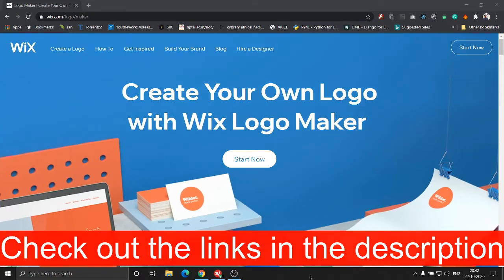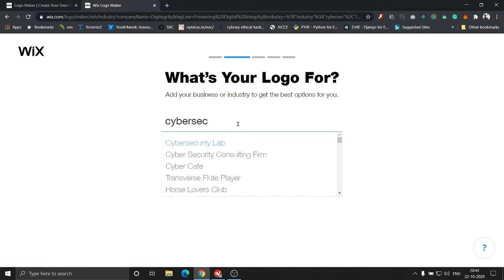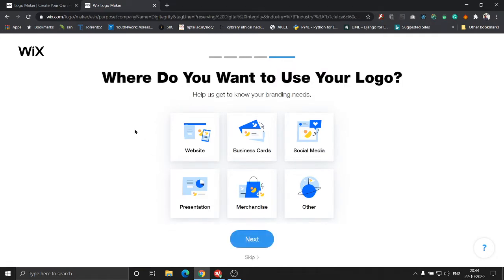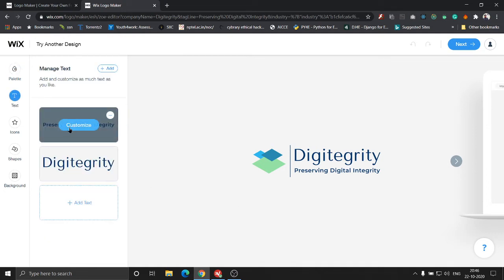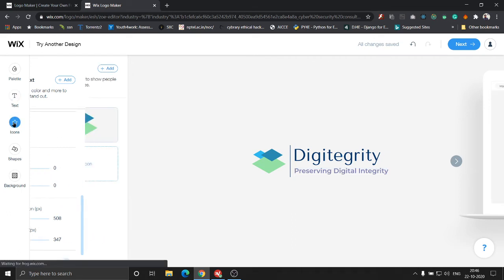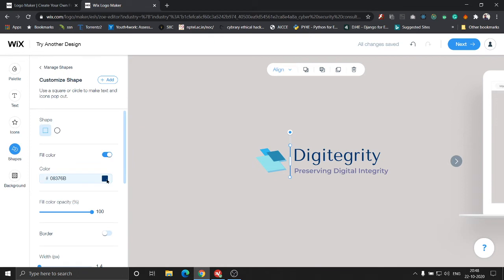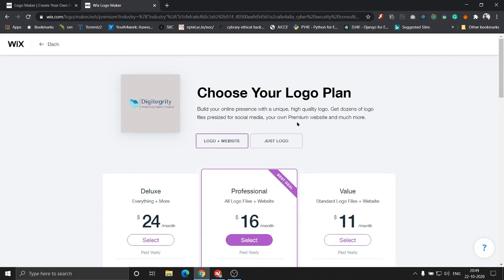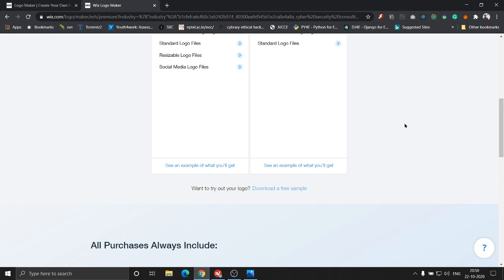⭐How to Use Wix Logo Maker ⭐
Transcript on How to Use Wix Logo Maker

Hey guys, what's up, this is your shear and I'm back with another video on bakes. So today I'm going to be showing you how to use Wix logo maker. But before we start, if you haven't signed up, do check out the links in the description, we'll be adding links to sign up, possibly some gold discount offers if we find any. So let's get started. So head over to wix.com slash logo slash maker and you should see this page come up. Next, we're gonna click on Start now, once you click on Start, now you're gonna get displayed with two options. One option is going to be hiring a professional designer, the other one being create a logo yourself. Today, we're going to be showing how you can create a logo yourself. So click on Create a logo. And this takes you to the designing page.

So first, you need to enter the name of the company. And I'm going to enter a digital gritty. And you can see here you can add the tagline to. So the tagline I'm going to give is preserving digital integrity. So let's click on let's go. So what's your logo for so I'm going to give cybersecurity you can choose your particular domain. Let's click next. So these are the different logon fields for the logo. I want it to be dynamic, modern, creative and techie. So you can select all that you want, and then click Next.

So next, you will be thrown with a couple of options. So that you can choose which one you like this is just for the artificial intelligence running behind to understand the style or the branding of your company. And you can even give you don't like either of them. So I'm just gonna click this one for these two options. Let's see this. And this. I like this. I like this. So once you're done selecting some sample logos, which you like, after that, you'll be given options of where you want to use this logo. So depending on that the artificial intelligence will generate a logo with appropriate size and shape. So once you're done selecting whatever you want to click next, after this is going to analyze your answers and find A Style For You. Once it finds your style, again, throw you a list of options out of the given logos.

So you can see we've been thrown with a range of different logos. And you can even load more. Now once you find a logo you like, I'm going to choose this one because I like it. Just click on Customize. And as you can see here, you can customize it a whole lot to match your exact needs. So if your company follows a particular color scheme, you can set it up here. As you can see, the editor is very comfortable, and it gives you a range of options from alignment. To colors. To texture capacity, I'm gonna increase it a tad bit and then decrease the opacity of it. And you can even increase the font size. Oh, that's too much. As you can see they have a customized slider or a text input. So it they really care about the user experience. Let's just set it to 20 can even increase or decrease the letter spacing. I feel this is fine.

So once you head over to icons, you can see all the icons here. And once you click on Customize, you're going to have all the different colors of the icon. So let's say I want to change this green to somewhat closer to blue. Yeah, I think that's pretty good. And maybe increase the size a little bit. And no, this works. So as you can see they give you a lot of a lot of different options. Allowing you to draw date and try out different positions.

This means I might make money when you purchase paid services through the links provided and I might be able to offer discounts when available. Not being sponsored allows me to keep my own opinions and provide reviews and tutorials without bias. All of my opinions on this channel are always my own!